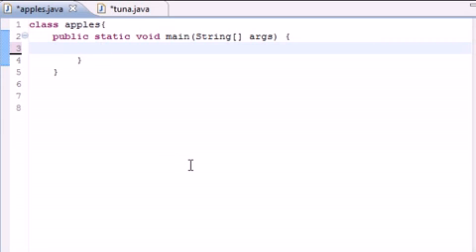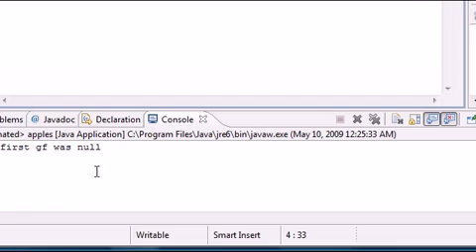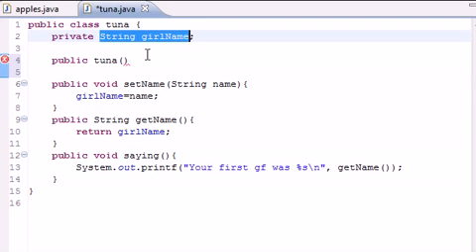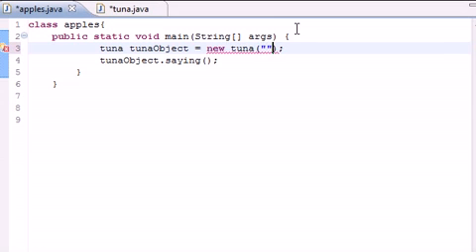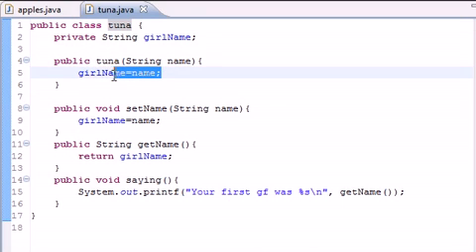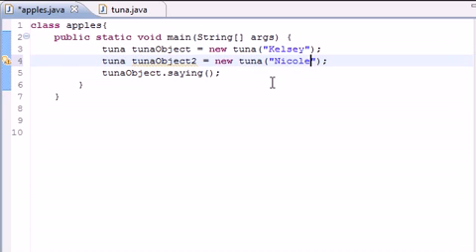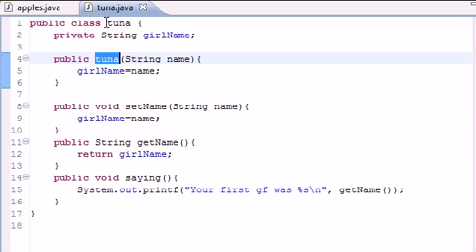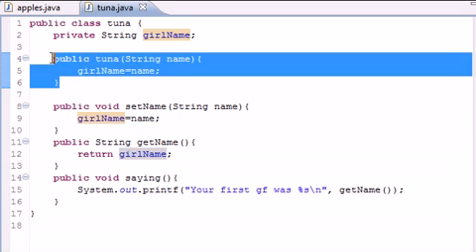Java Programming Tutorial - 17 - Constructors